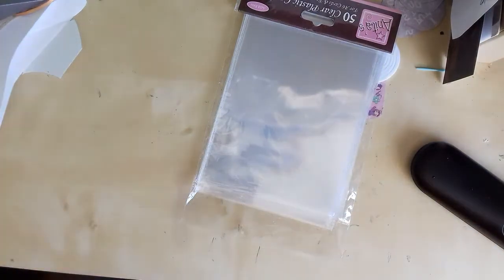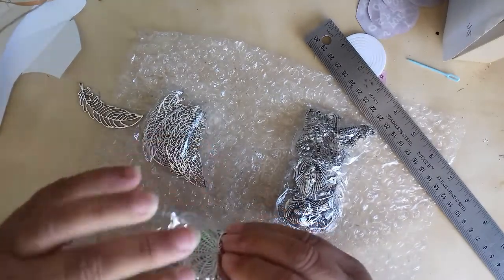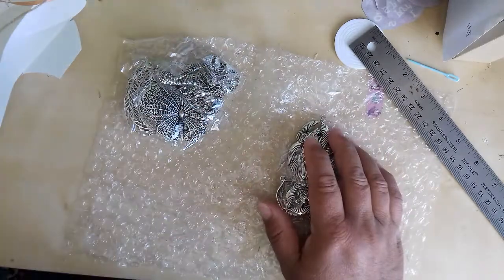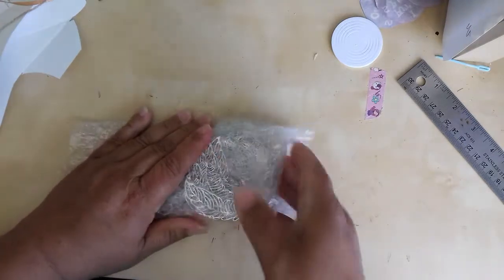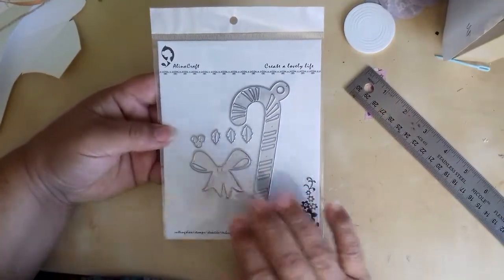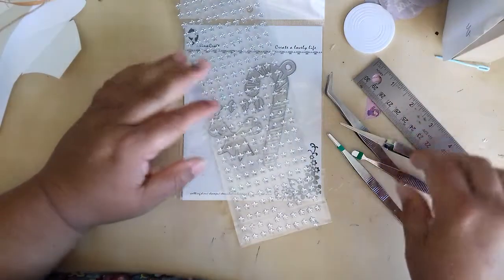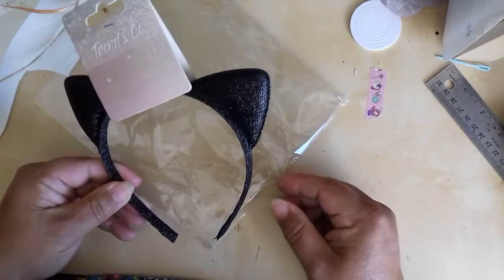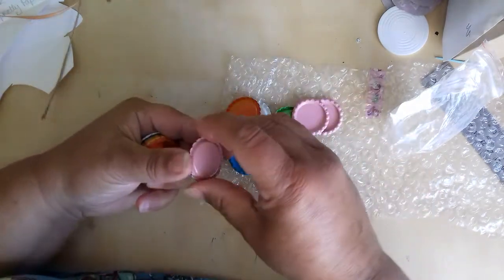Halloween makes 6&7 and craft haul